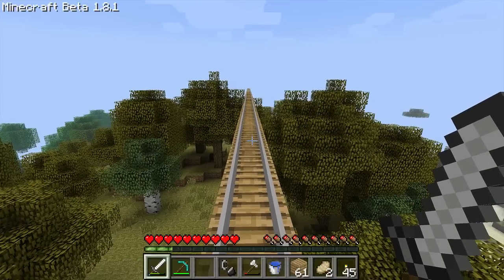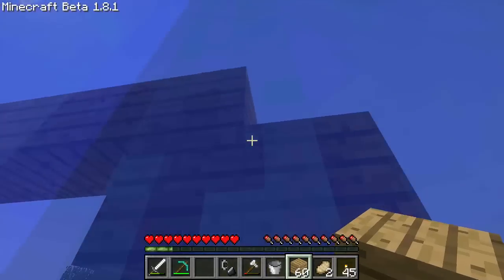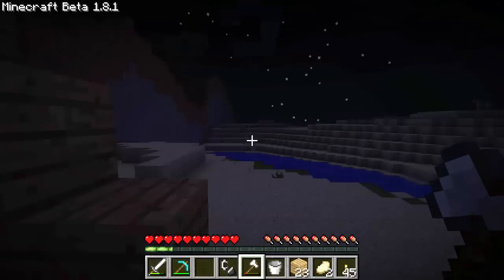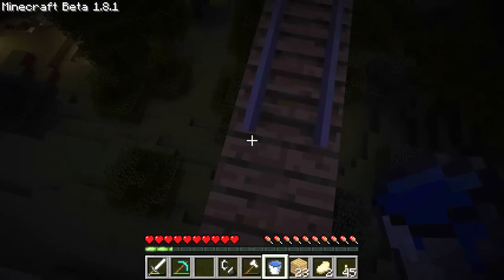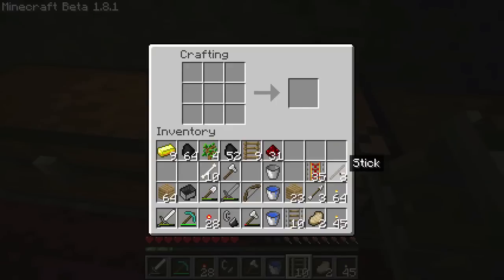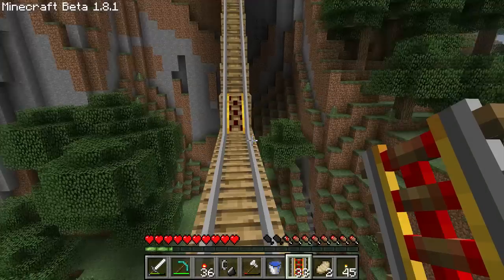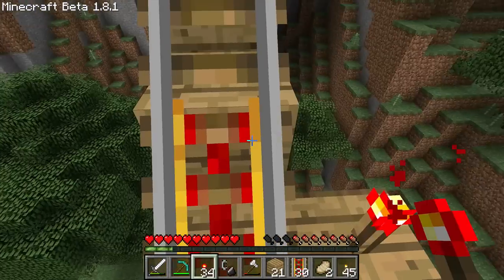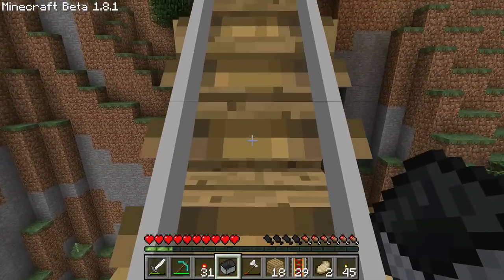Tea and Minecraft -- Let's Play - Part 49 - We've Made It!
1.8 Land, here I come!  Only a few weeks late!